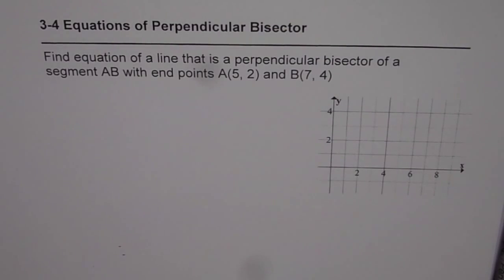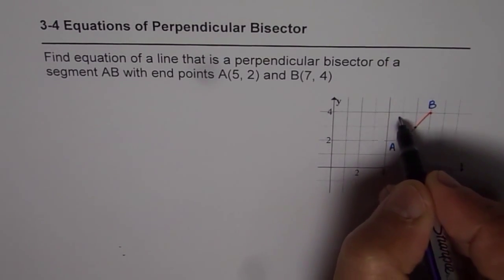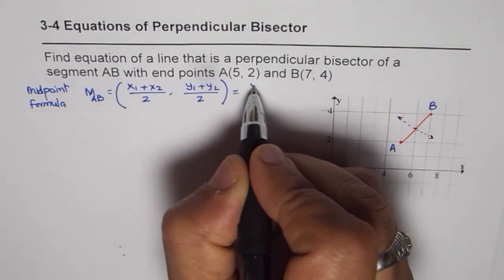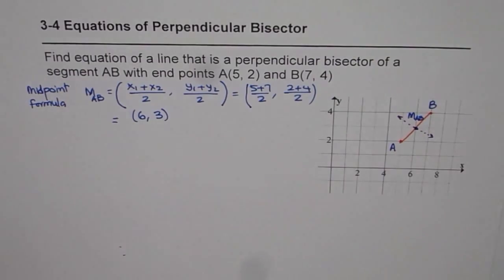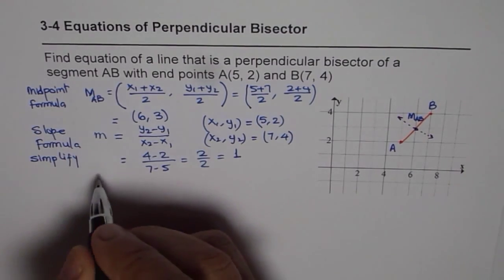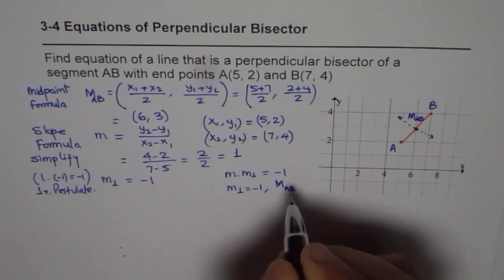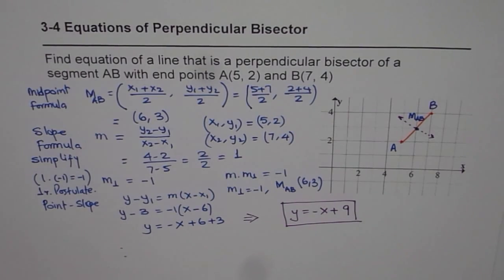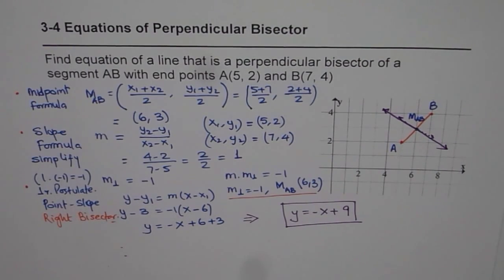Determine Equation of Right Bisector of Line Segment CCSS Geometry